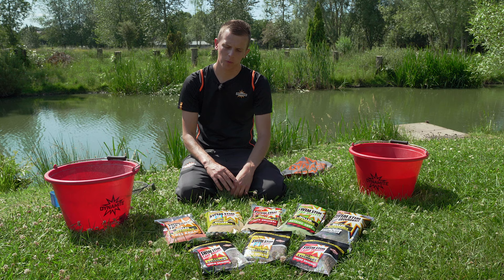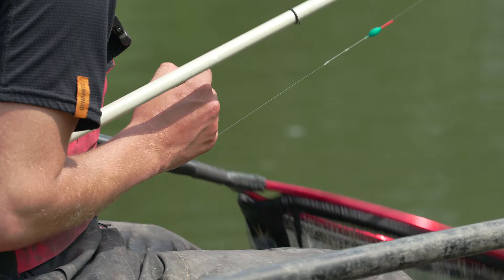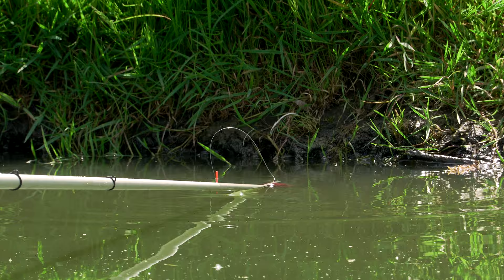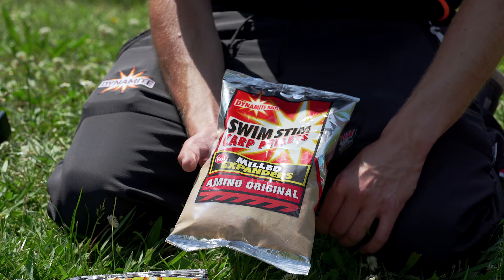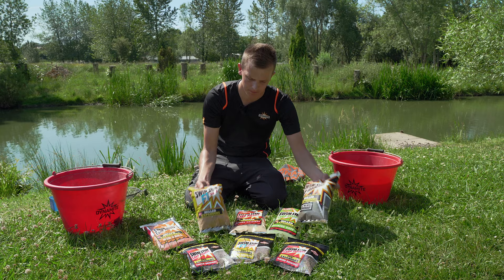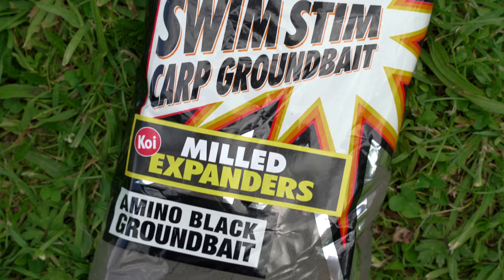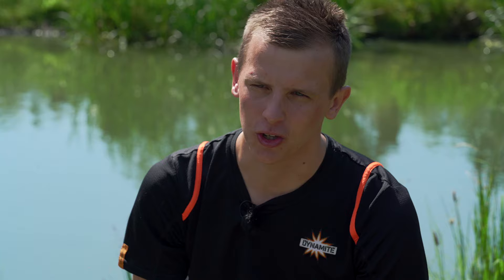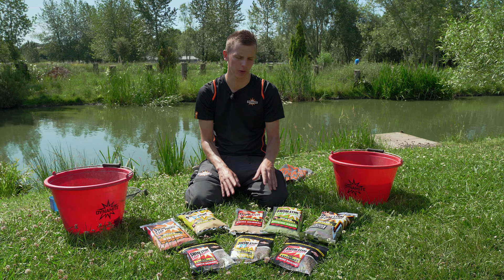Jack Danby Milled Expander Choices music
Match expert, Jack Danby is at Tunnel Barn Farm as he takes you through the SwimStim Milled Expander range. Jack talks about which mix suits which venues and species and what times of the year he uses each one.